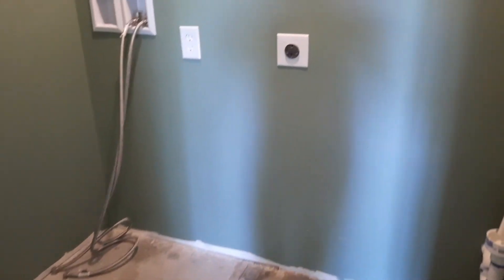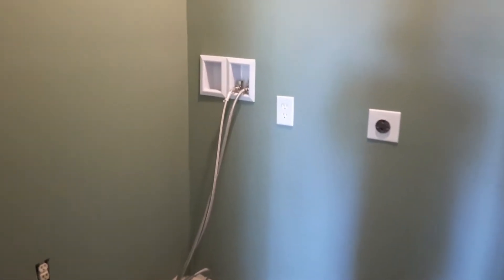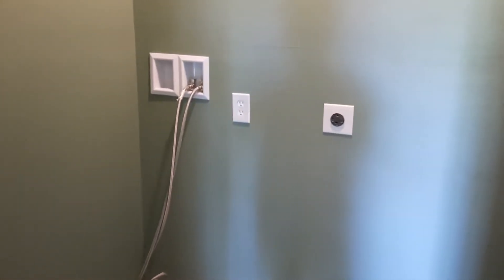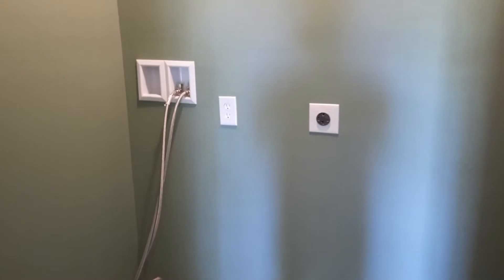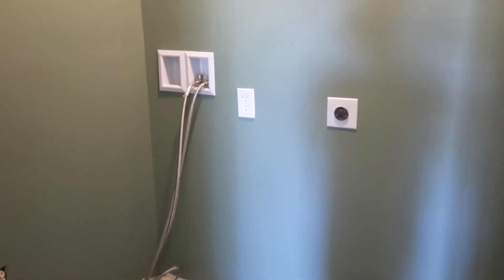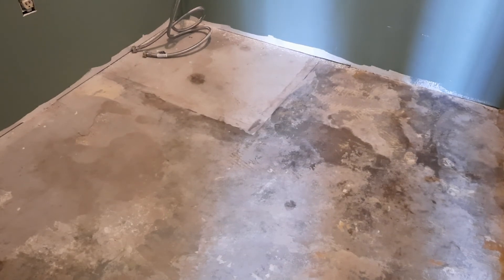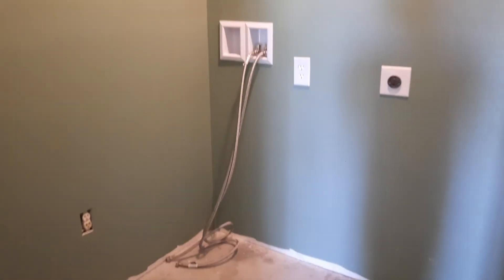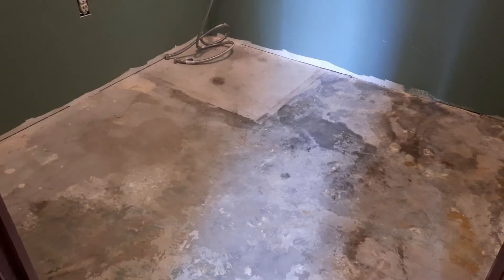The Carriage House 130: Laundry Room Update (newly painted walls and "before" look at the floor)!